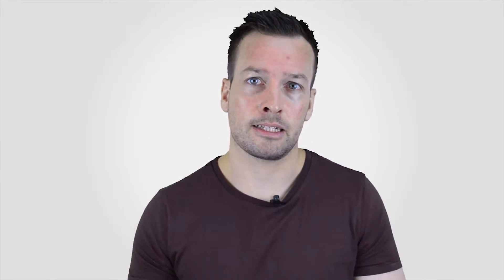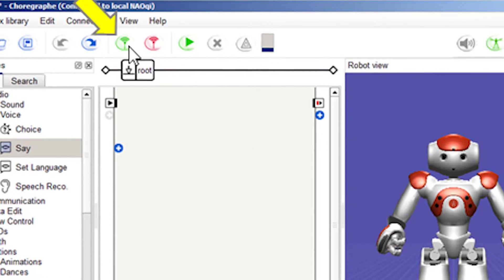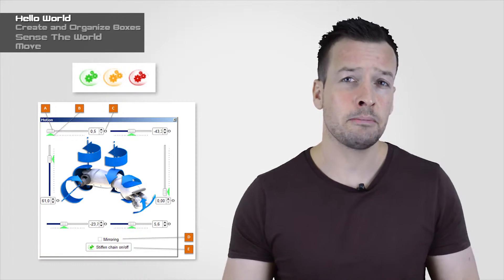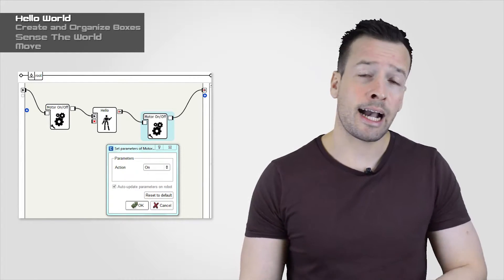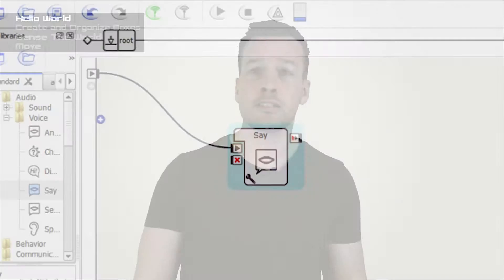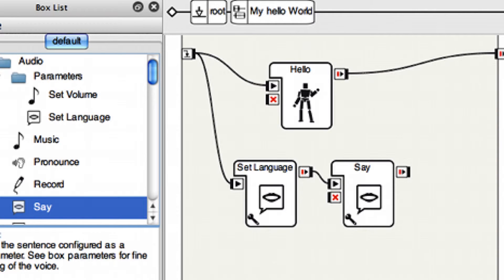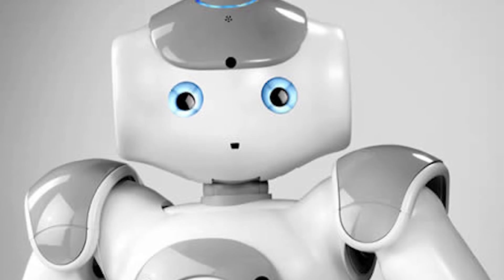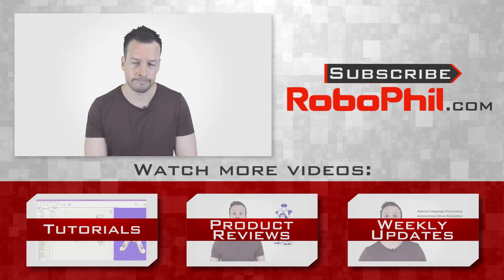NAO & Choregraphe Training Part 5